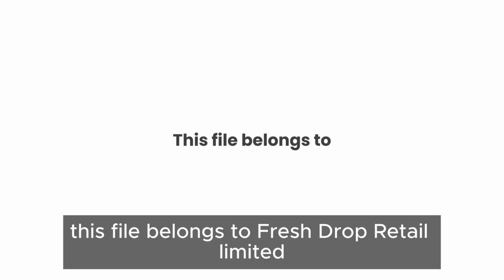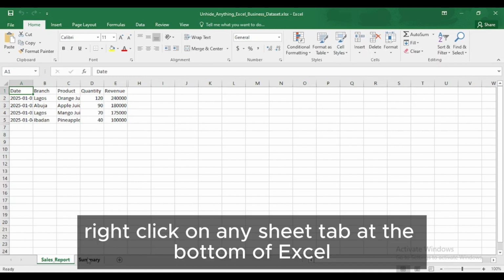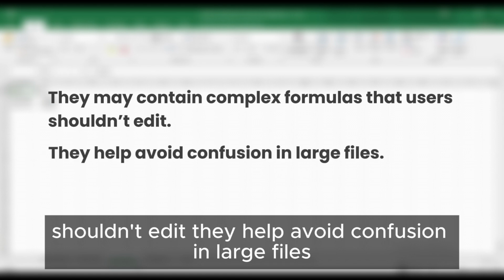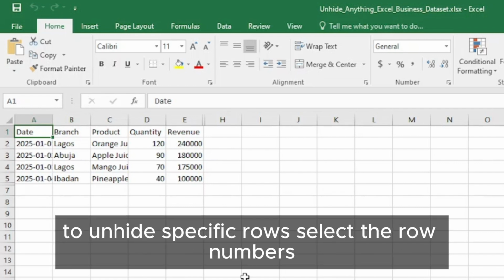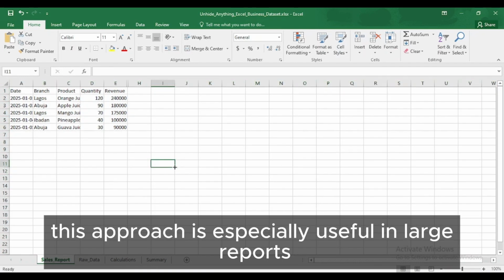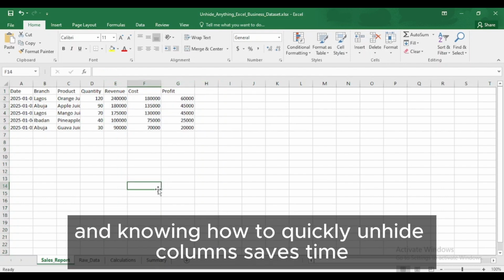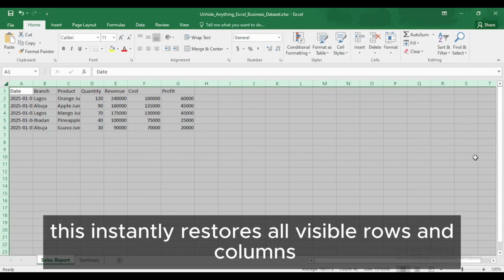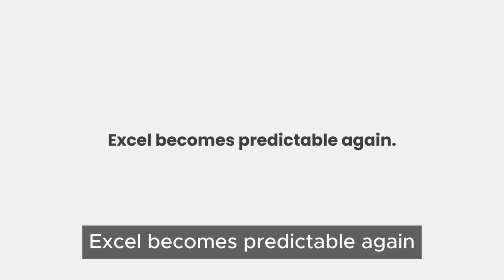How to Unhide Anything in Excel (Sheets, Rows & Columns) | Real Business Example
Ever opened an Excel file and felt like your data just disappeared?

In this tutorial, I’ll show you how to unhide anything in Excel —
✅ hidden sheets
✅ hidden rows
✅ hidden columns
✅ and how to unhide everything at once

We’ll use a real business dataset from a retail company, just like the Excel files you receive at work.
Nothing is broken, nothing is deleted — it’s just hidden.

By the end of this video, Excel will feel predictable again.

⏱ Timestamps

00:00 Intro
00:50 Unhide Sheets
01:43 Unhide Rows
02:33 Unhide Columns
03:03 Unhide Anything (Unhide Everything Trick)
03:37 Summary